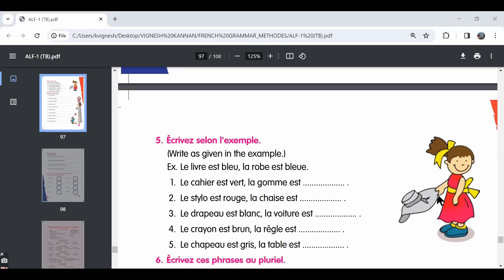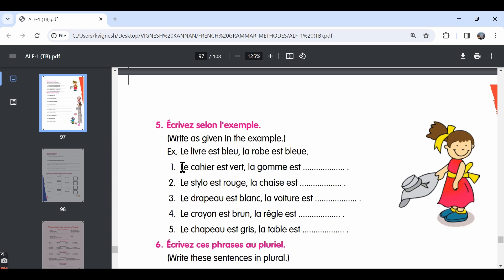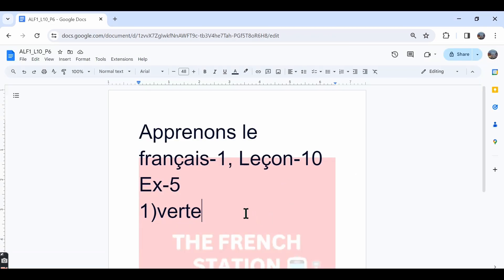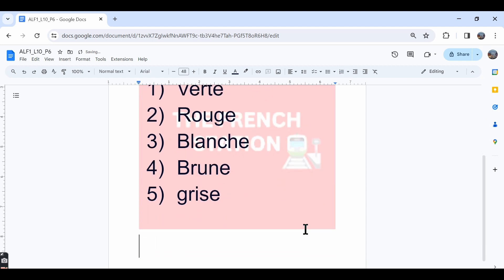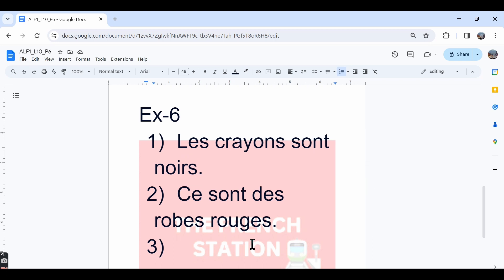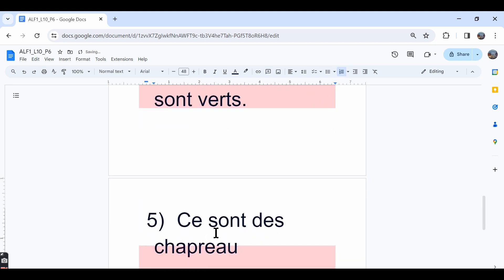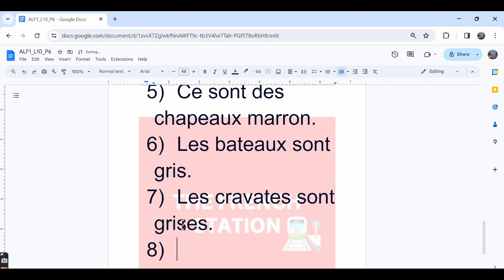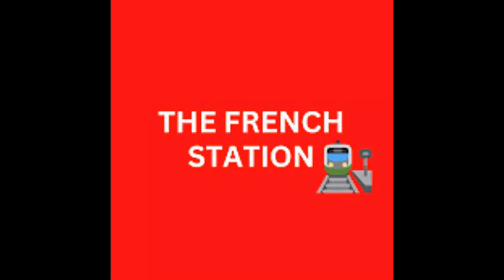Apprenons le français-1, Méthode de français, Leçon-10, Part-6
This video covers the exercises 5 & 6 from lesson 10 from the book ALF-1.